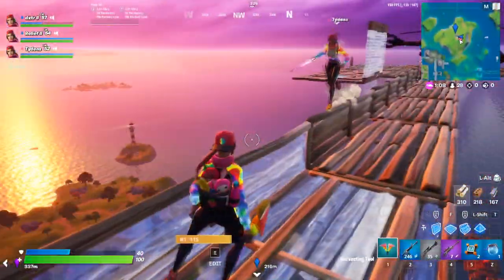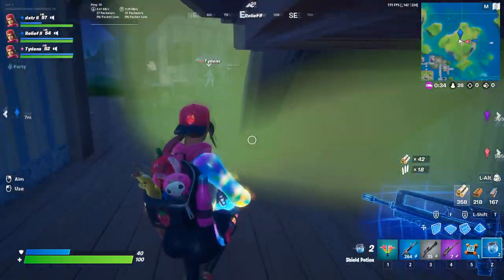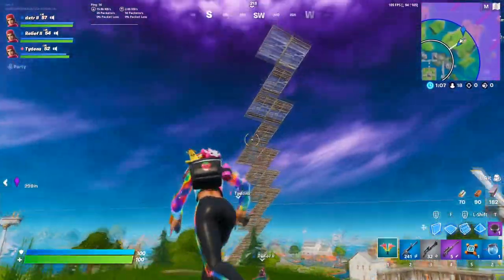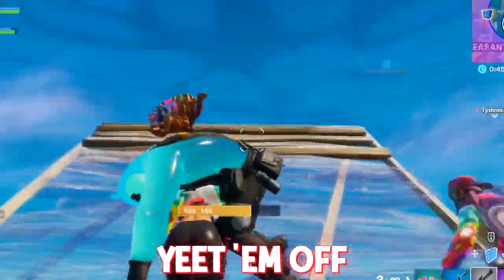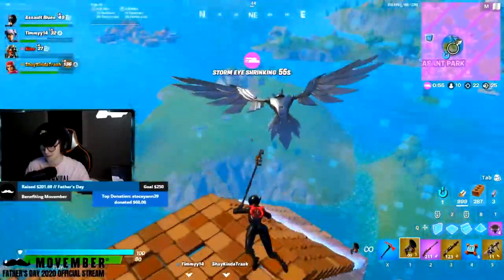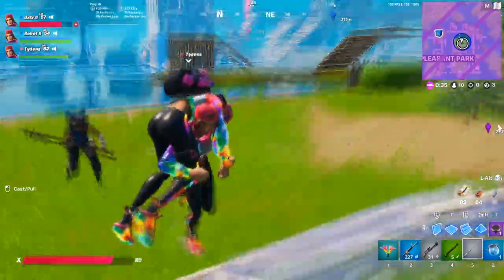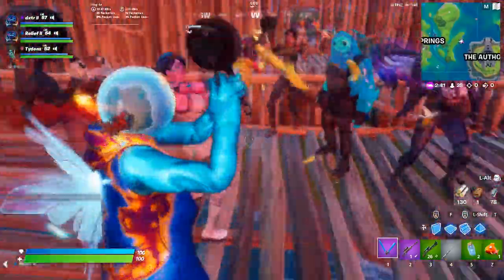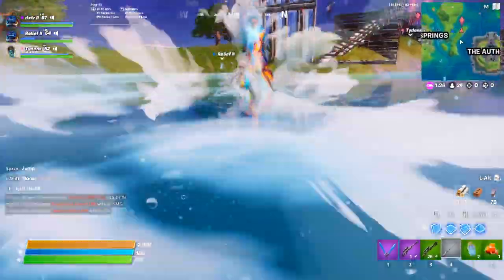I STREAM SNIPED this Famous Twitch Streamers FASHION SHOW with ICON SERIES SKINS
🔮SUPPORT A CREATOR BY USING CODE: DXTR🔮

friends in the vids!